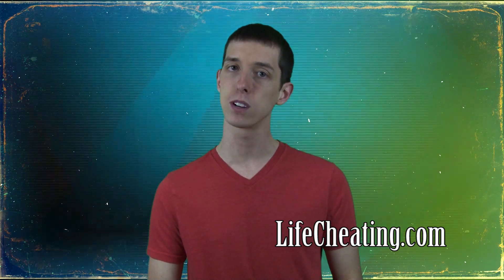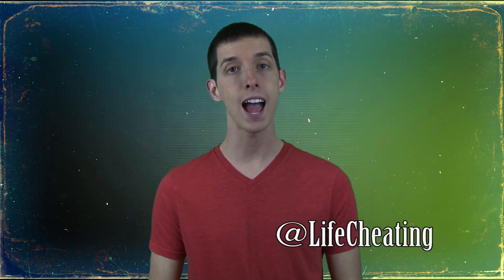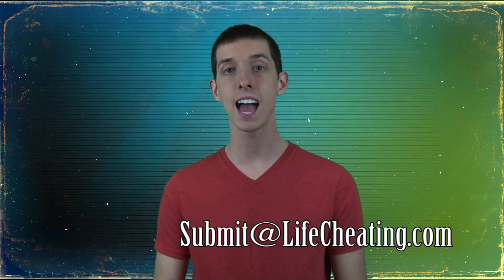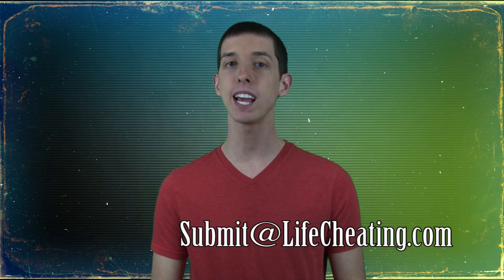The Q-Tip Edition - Life Cheating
Cody Rogers and LifeCheating tackle Q-Tips, and the many life cheats that come with them. FYI - they're actually bad for your ears.